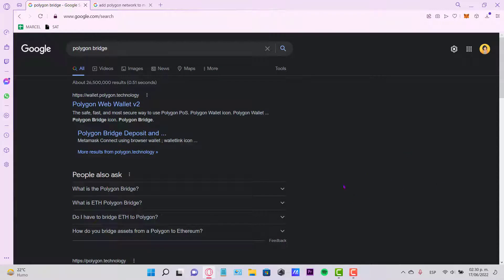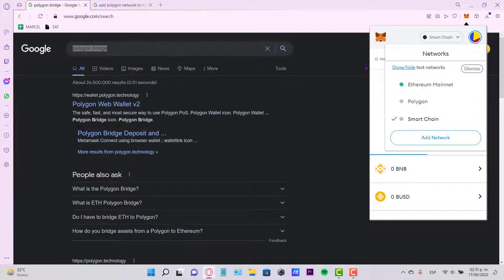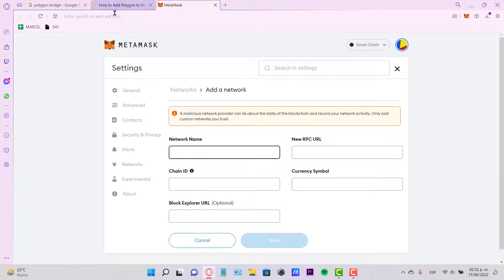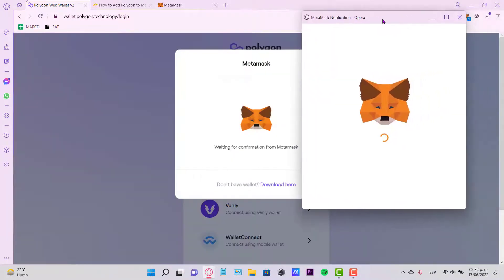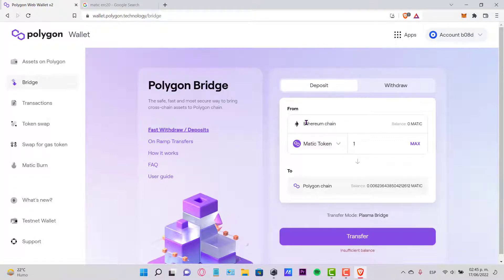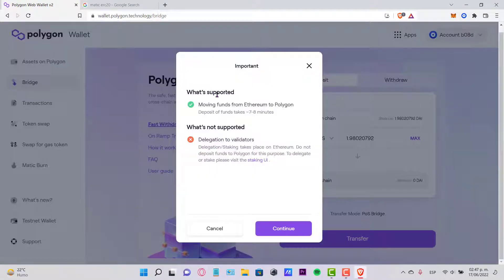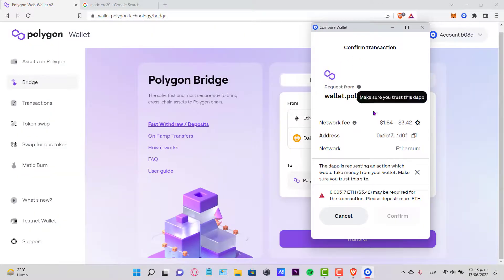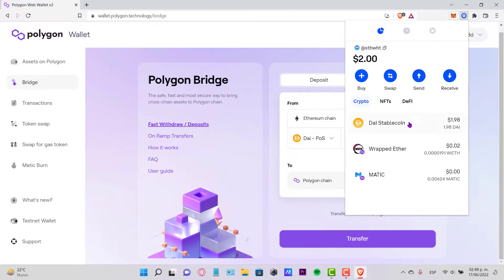✅ How to Convert Matic Token ERC20 to Polygon (VERY EASY!!!)